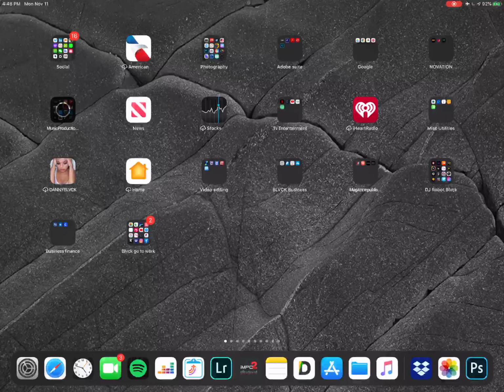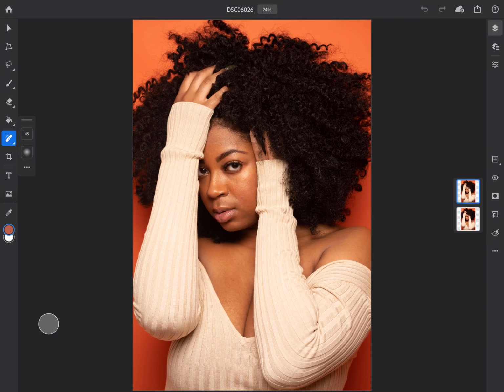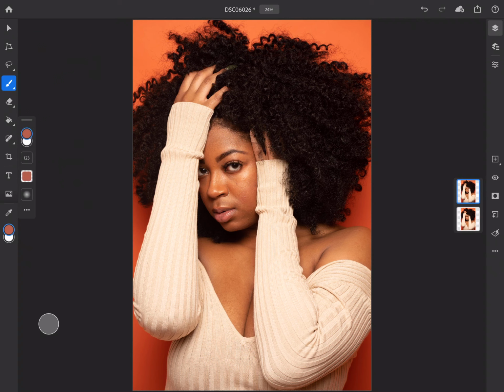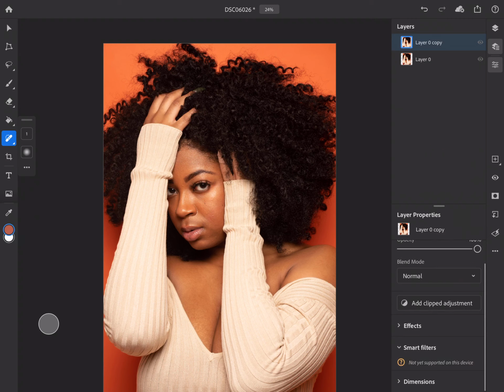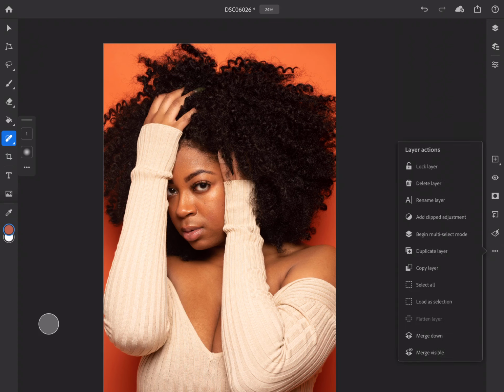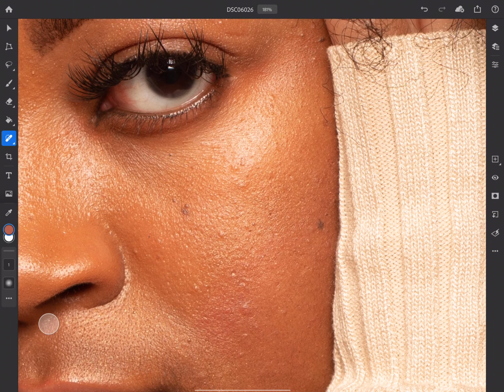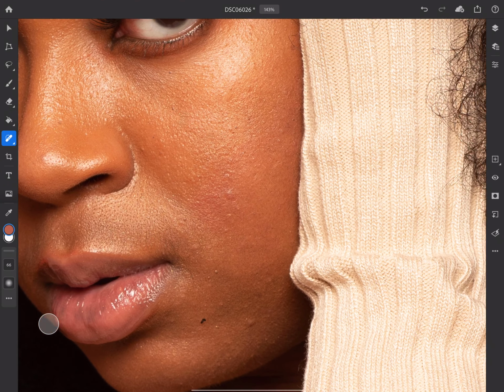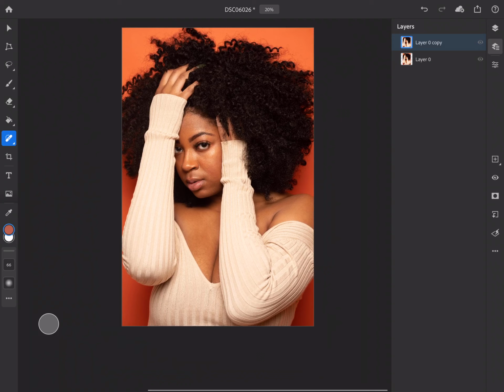A quick look and view of Adobe Photoshop on the ipad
Showing the adobe photoshop app for the ipad.